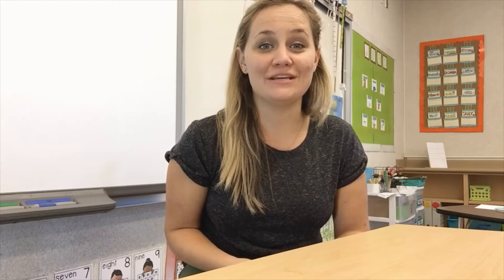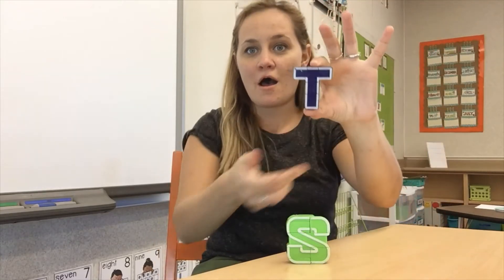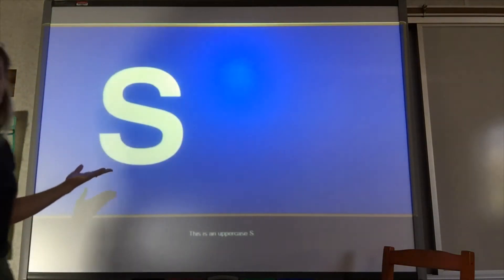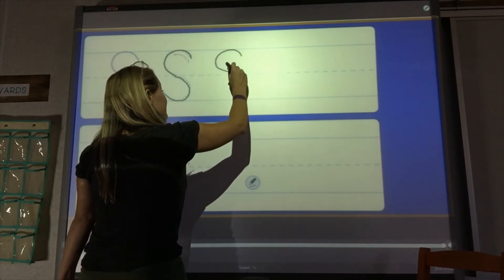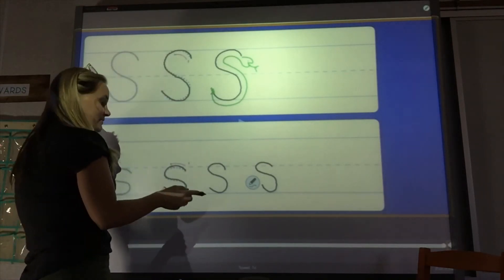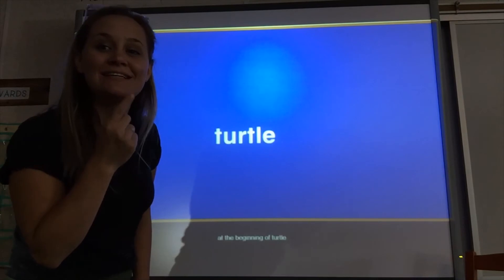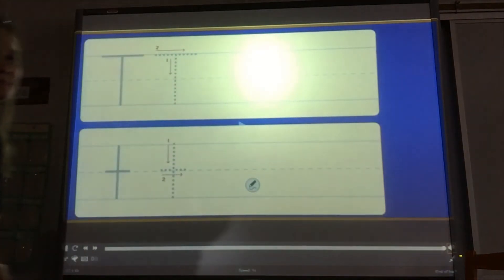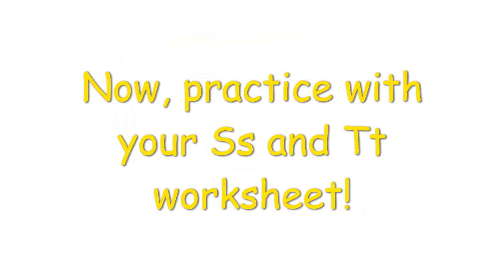Phonics Ss Tt